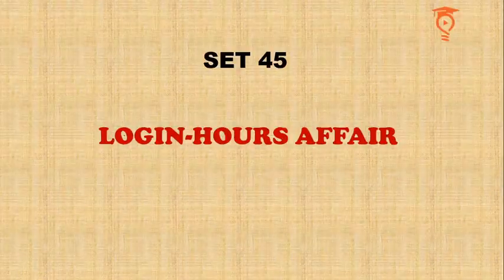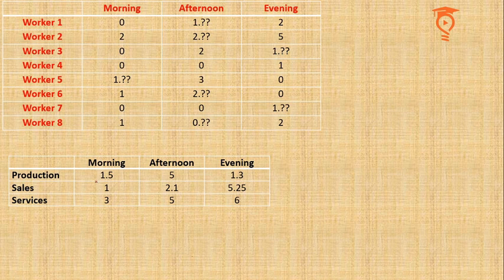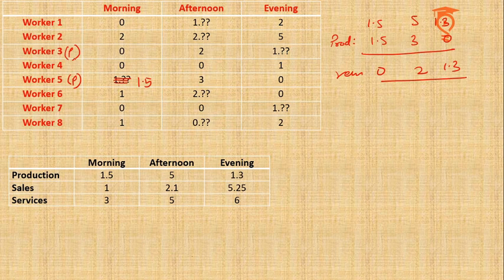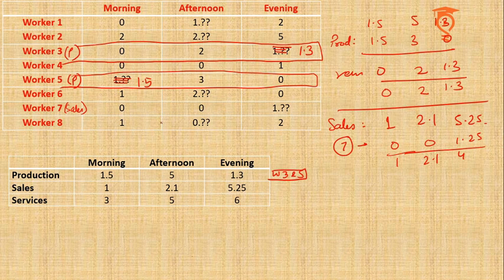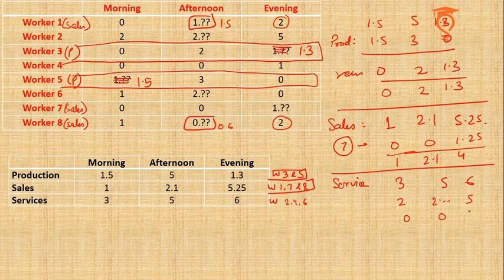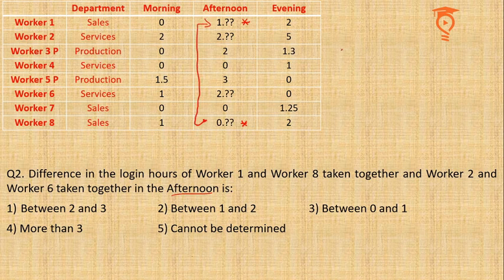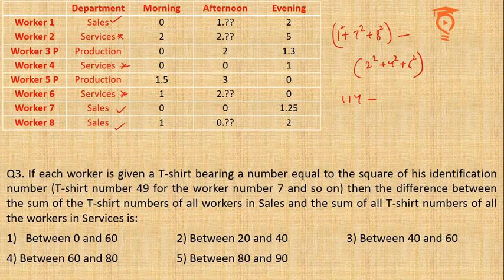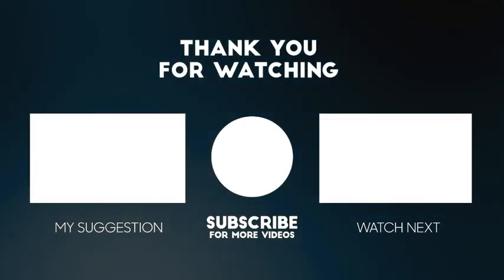100 LRDI Challenge Series | Set-45 Login Hours Affair | Past Year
Hello Aspirants, This is a past_year_CAT, though not very tough it does test a lot of skills, This is one of the sets that has appeared in many other exams as well. Yes, it got exactly copied in exams like
Hope you guys will have a great learning experience while solving this particular set.